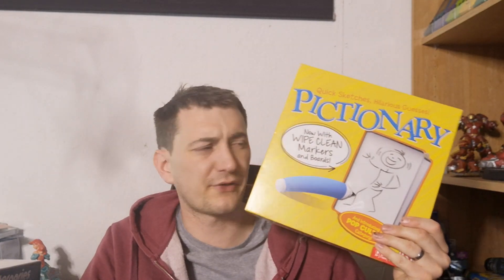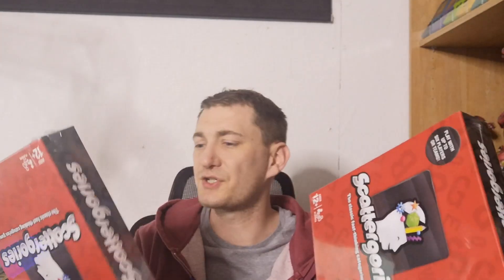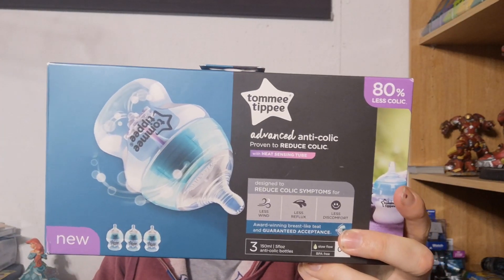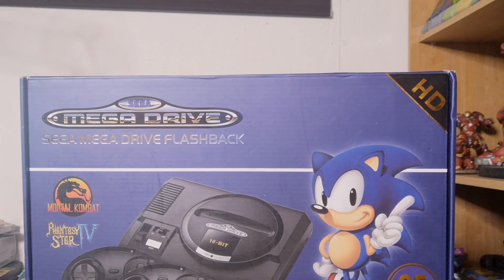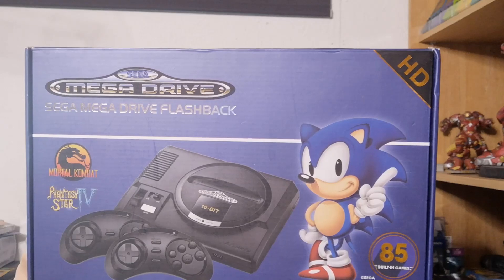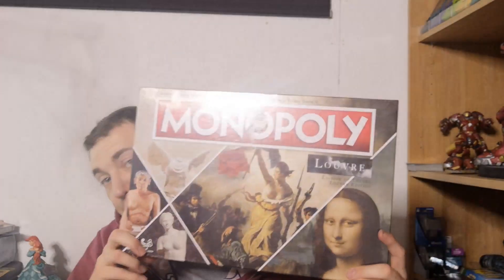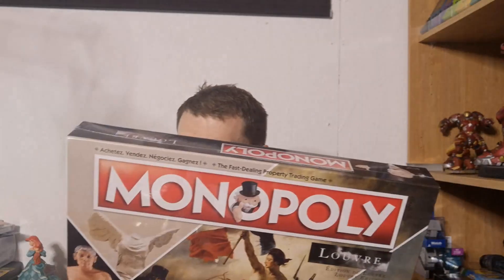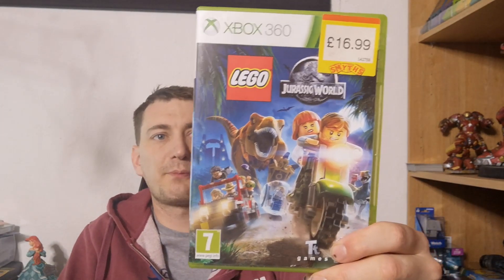The £45 Monopoly! Haul #361. Collecting and Reselling on eBay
*TCG*
Charizard Ultra Pro Binder
100x Trading Card Sleeves
1,000 x Trading Card Sleeves